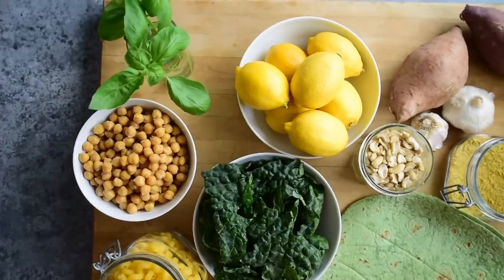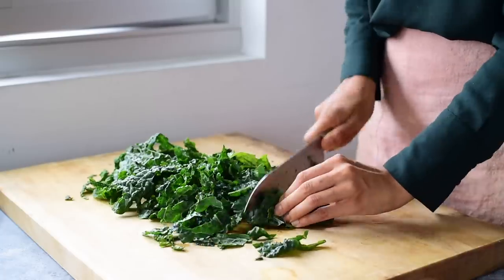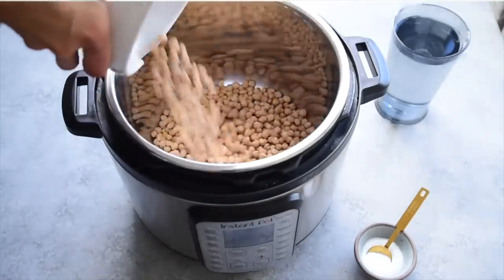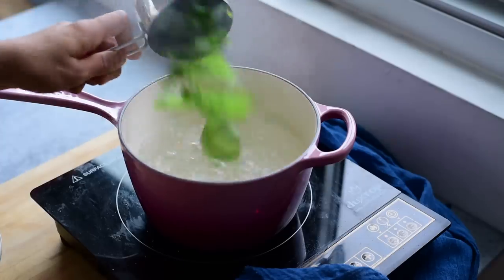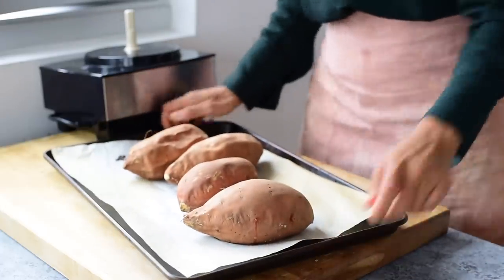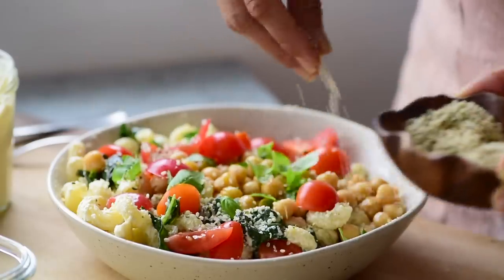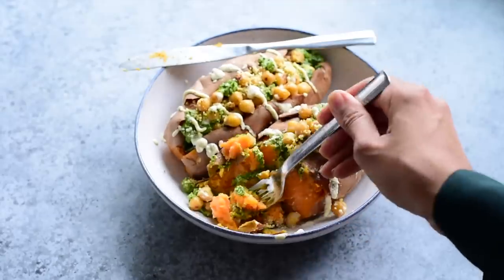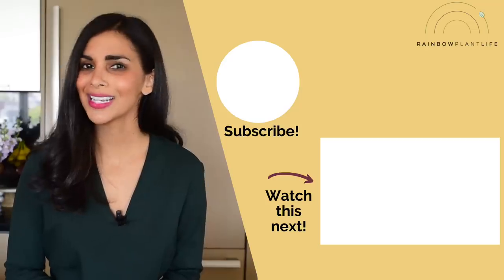10 ingredients, 3 effortless vegan meals | VEGAN MEAL PREP (+PDF guide)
The easiest vegan meal prep! It requires just 10 ingredients and 1-2 hours of prep, and it will turn everyday, affordable ingredients into 3 effortless vegan meals that don’t skimp on flavor.

*IN THIS VIDEO*
GLASS FOOD STORAGE CONTAINERS
MESH PRODUCE BAGS

Frying Pan
Large Cutting Board
Immersion Blender
Meal Prep Containers

*90+ delicious vegan recipes made in the Instant Pot*